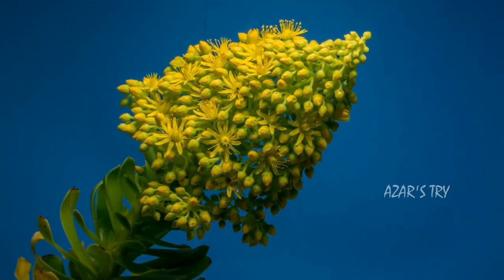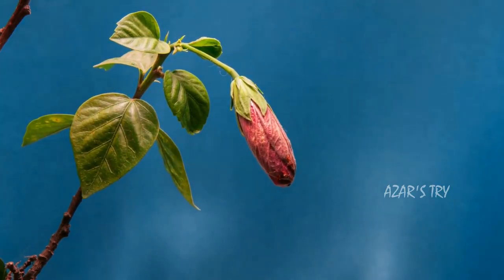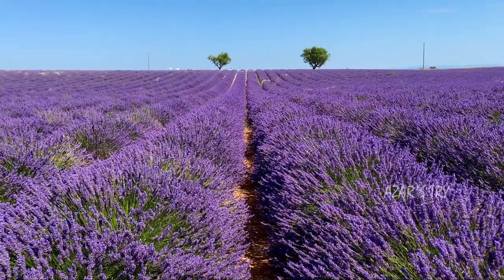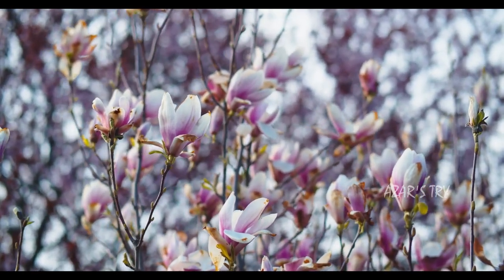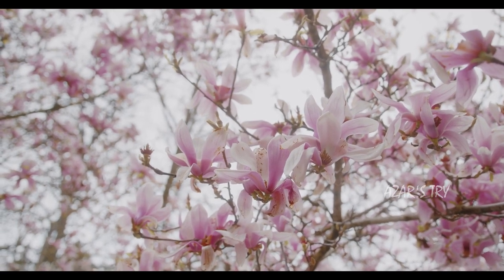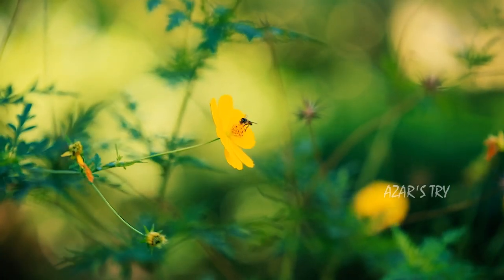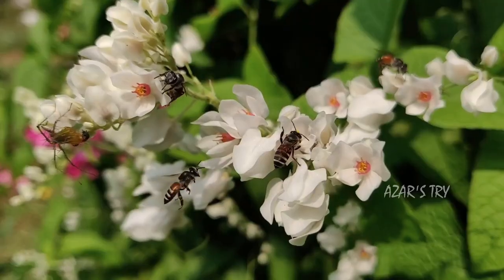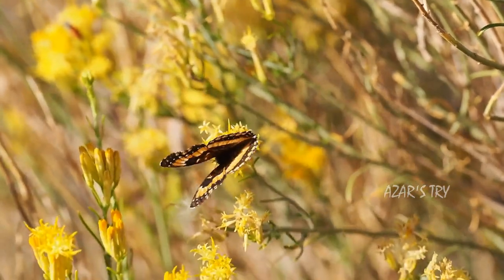Fact Of Flowers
Flowers are the part of plants that make seeds which in turn make new plants. In order to make a seed, pollen from one flower has to combine with the eggs from another flower; this is called pollination.

Flowers are highly adapted to attract their specific pollinators such as bees, flies, moths, hummingbirds, and bats just to name a few.

This is why flowers are brightly colored and highly scented making them the beautiful creations that they are.

To most humans, flowers are seen as objects to decorate homes, gardens, bodies, and more. However, flowers have a much more important purpose than decorating.

Flowers did not always exist; they first appeared 140 million years ago. Before that, ferns and cone bearing trees dominated the earth.

Several centuries ago in Holland, tulips were more valuable than gold.

Broccoli is actually a flower.

Some facts about flowers are that flowers get their food from sunlight, water, and minerals in the soil; flowers are the reproductive parts of a plant, and plants make their own food by photosynthesis.

Plants can photosynthesize due to cells called chloroplasts that contain chlorophyll; this is what makes plants green. Sun strikes the chloroplasts and combines with carbon dioxide that plants get from their leaves, and water that plants get through their roots, to produce sugar, or glucose.

This is the plant's food, and this gives the plant energy to grow and produce flowers.

Plants take in carbon dioxide, or CO 2 ,through little holes in their leaves, which are called stomata. They then produce and release oxygen through the stomata. Plants and animals were meant to live together! Animals need the oxygen that plants put out, and plants need the carbon dioxide that animals put out.

Sometimes people add fertilizer, or plant food, to give plants extra minerals and nutrients so that they can grow better. Fertilizer does not take the place of sunlight and water.

Without sunlight and water, plants will die.